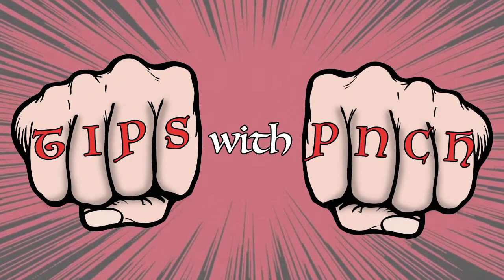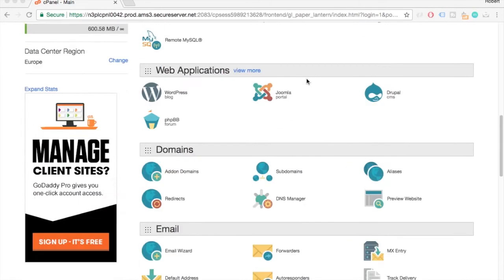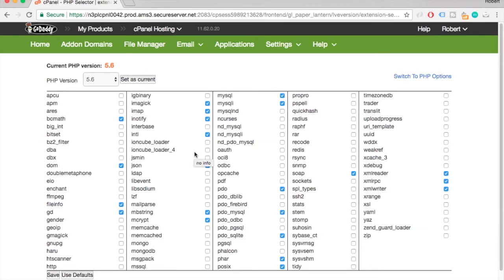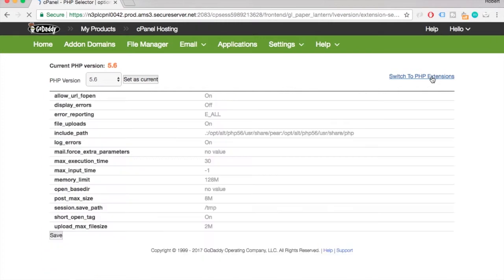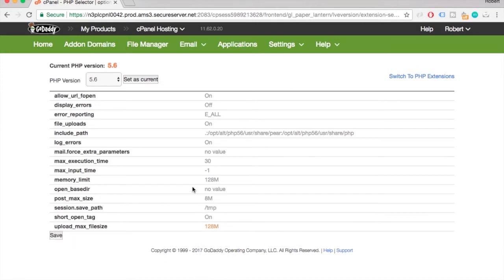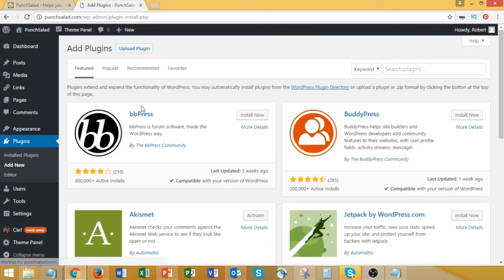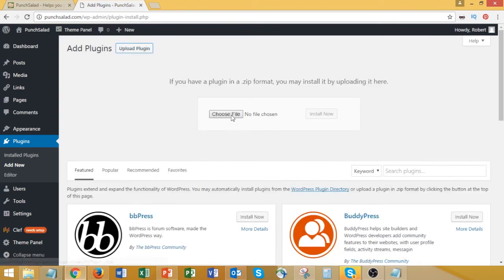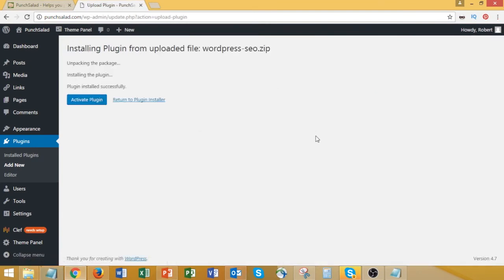Easy Wordpress fix: The uploaded file exceeds the upload_max_filesize directive in php.ini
Are you getting this error: The uploaded file exceeds the upload_max_filesize directive in php.ini? This happens while trying to upload a wordpress theme or plugin?

And you can't find this freaking php.ini?
No worries,  I'll show you how to fix this issue in less than a minute

Steps to fix upload max filesize in wordpress and fix wordpress php.ini error:
1. In Cpanel under software find Select PHP version
2. in Upper right corner click on switch to PHP options
3. next to upload_max_filesize change the number from 2M to 128M or more
4. You can now uplaod your wordpress theme or plugin

Special thanks to  Jo Hum , Paul45 & Dawson Jackson for suggesting this video!